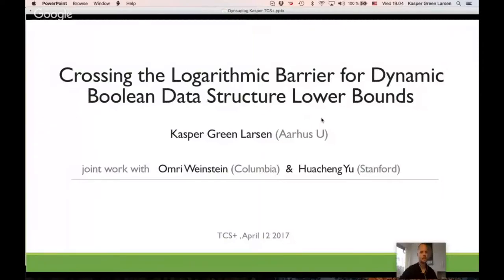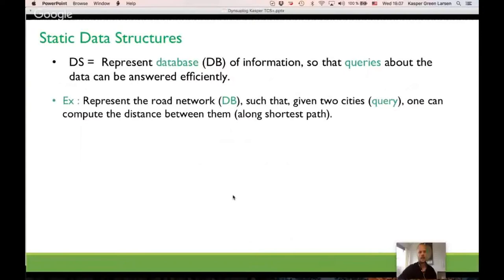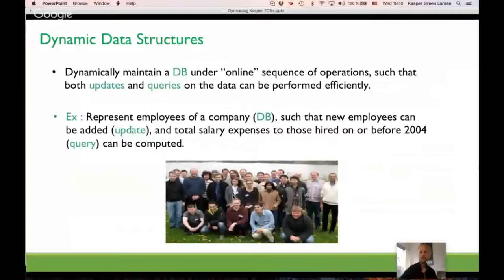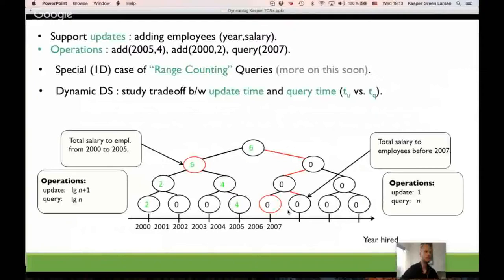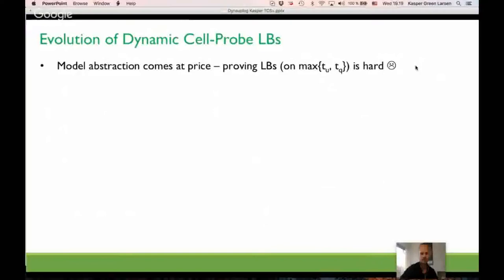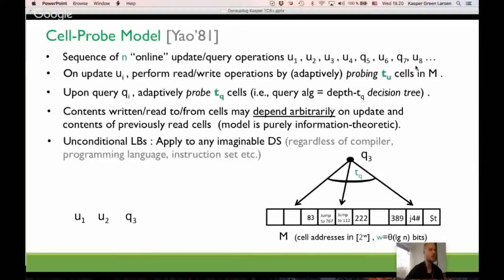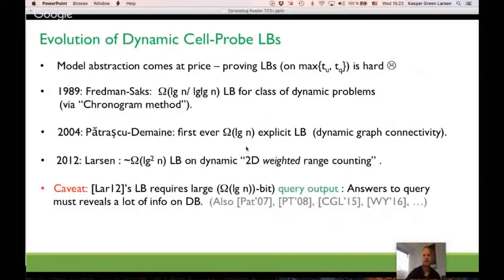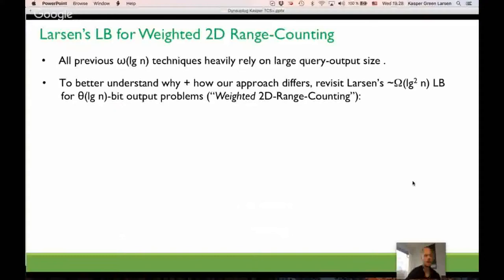TCS+ talk: Kasper Green Larsen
Crossing the Logarithmic Barrier for Dynamic Boolean Data Structure Lower Bounds